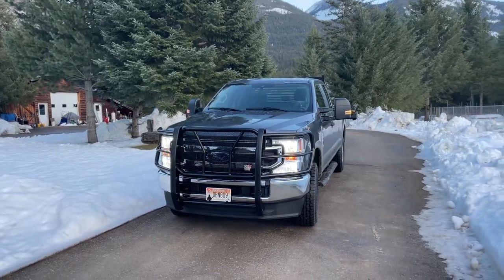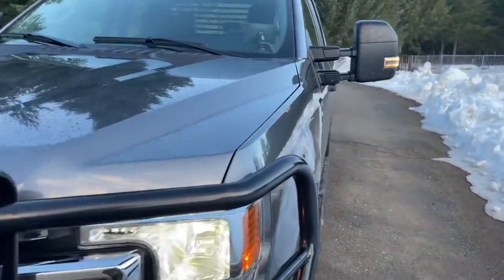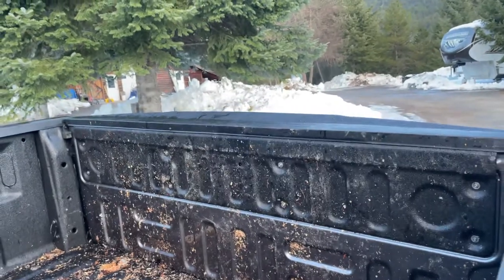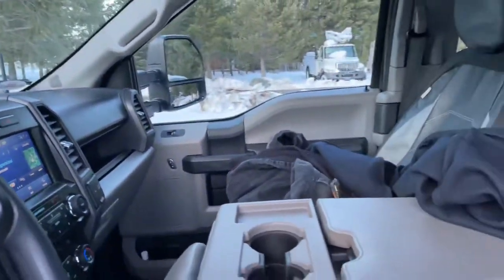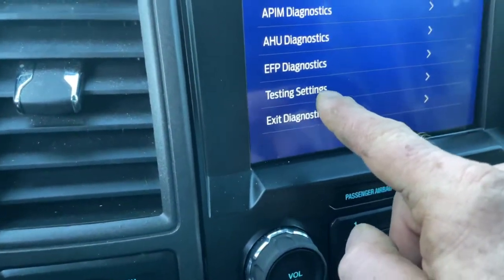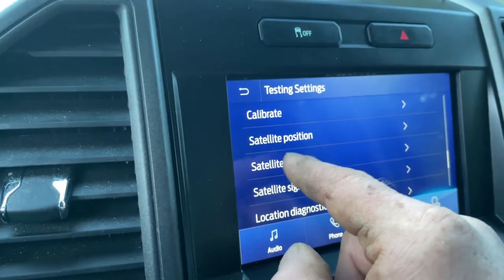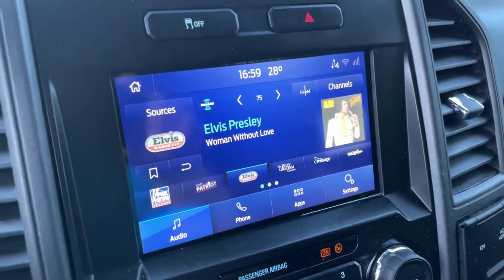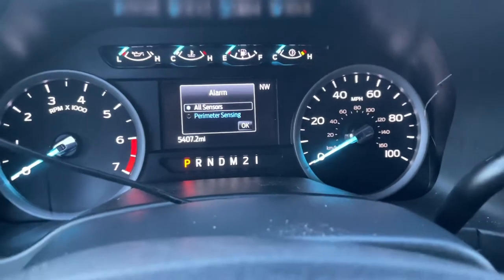2022 Ford F-250 XL on a STX package￼ appearance.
Talking about the new LED, Grill guard, Headache Rack, SiriusXM Radio, ect.